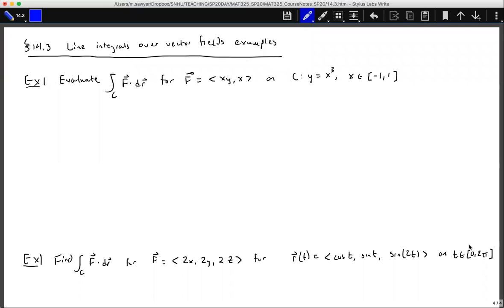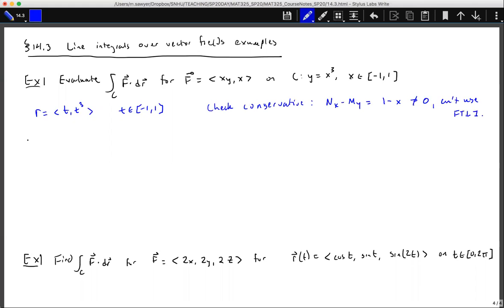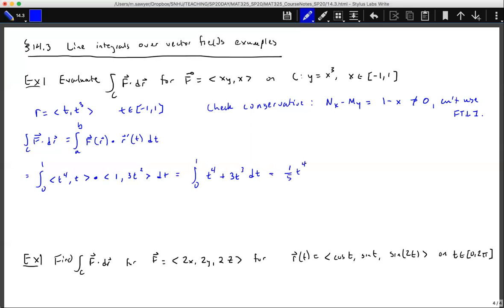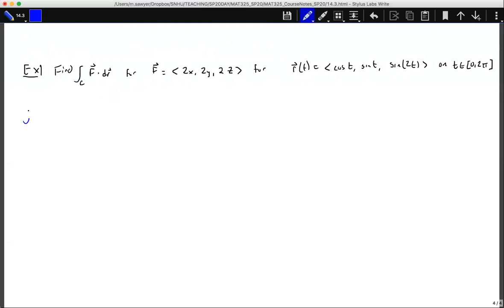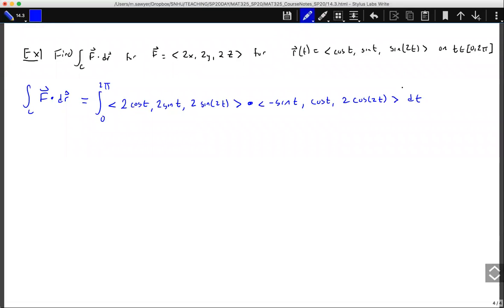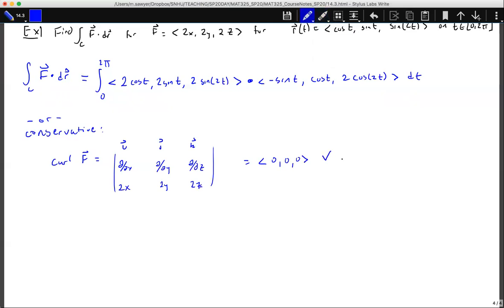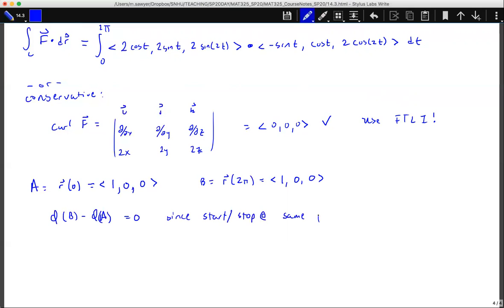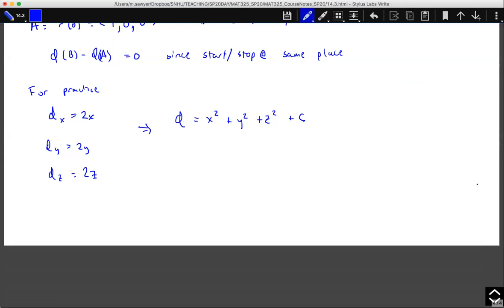14.3 Line Integrals over Vector Fields: examples (2/2)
Section 14.3 ApexCalculus